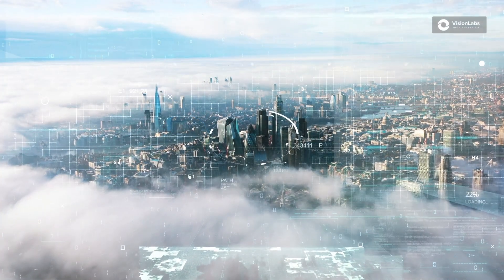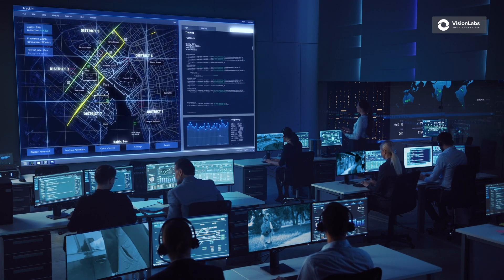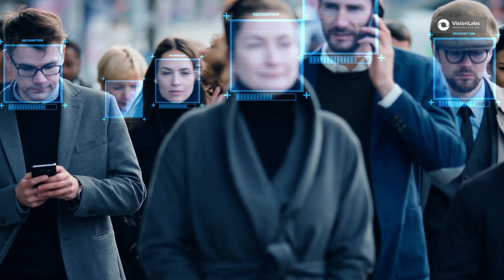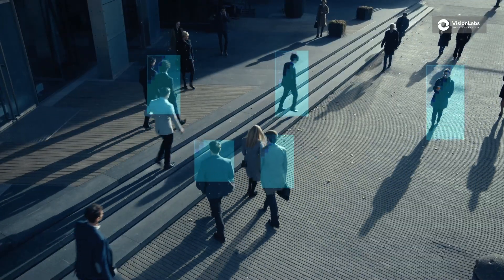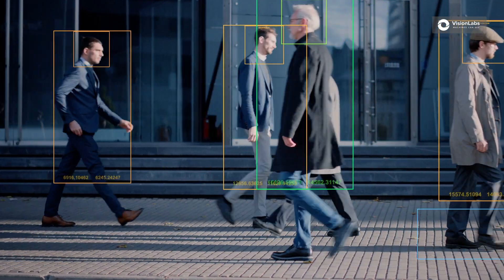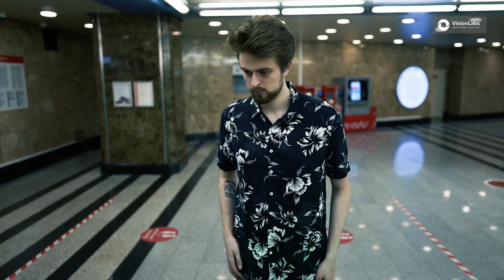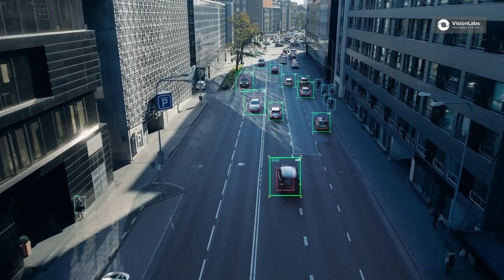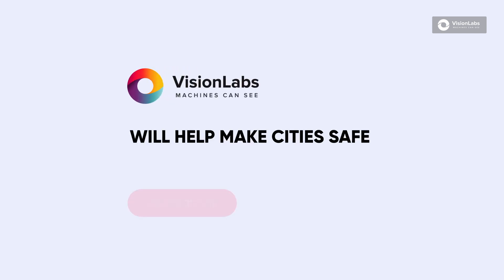VisionLabs Solutions for Smart Cities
Overview of different smart systems for modern cities.